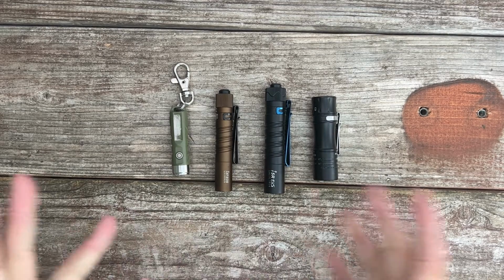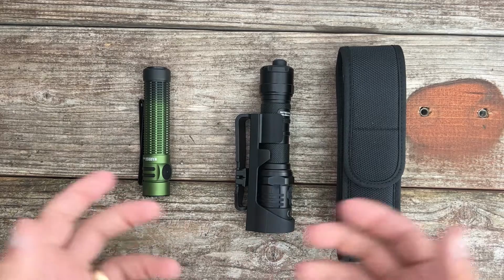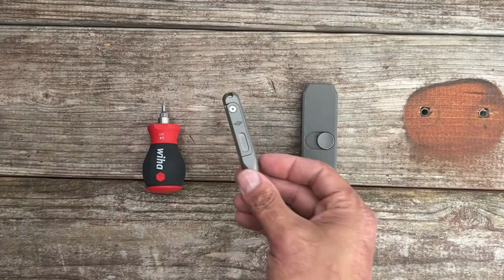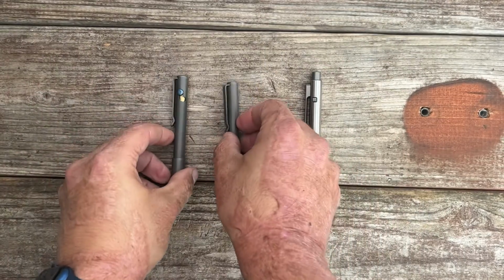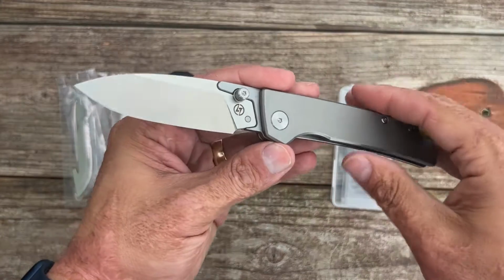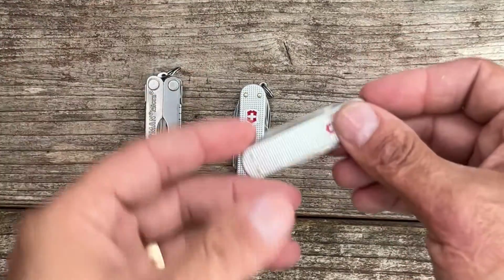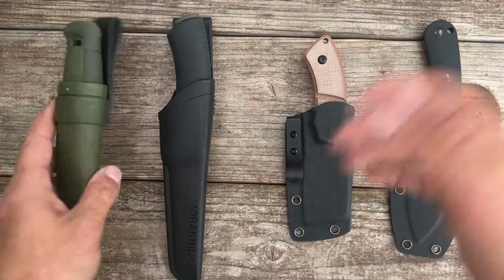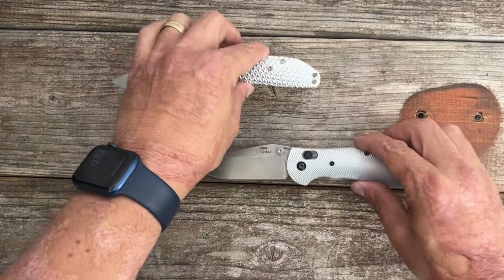PERFECT Last-Minute EDC Gift Ideas for the Christmas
PERFECT Last-Minute EDC Gift Ideas for the Holidays. If you are looking for the perfect gift for a guy or gal that is into knives or other edc gear items then this is the perfect video for you. These are all things that I would have loved to get as a gift. There should be something for everyone at all different price points. What are some of your favorite edc items.

❎Items from the video❎

0:51 RovyVon- Aurora A1

1:05 Olight- I3T 2 EOS

1:34 Olight- i5R EOS

1:59 Wurkos- TS10

2:41 Olight- Baton 4 Premium

3:23 Olight- Warrior Mini 3

3:54 Nitecore- P20IX

4:12 Nitecore- MH25 Pro

4:57 Wiha- Stubby Driver

5:37 Oknife- OCTACLE D1

6:26 Big Idea Design- Bit Bar

7:24 Zippo- Bit Safe Insert

8:11 Big Idea Design- Ti Bolt Action Pen

8:32 Big Idea Design- Ti Pocket Pro

9:08 Tactile Turn- Ti Click Pen

10:06 Outdoor Edge- Razor VX5

11:05 Olitans- TO24

13:14 Leatherman- Micra

13:58 Victorinox- Mini Champ Alox

14:24 Victorinox- Classic Alox

15:08 Victorinox- Pioneer X

15:33 Victorinox- Swisstool Spirit X

16:12 Oknife- Exploit Tool Roll

17:08 Morakniv- Kansbol

17:26 Morakniv- Bushcraft Black

17:47 Kansept- Korvid S Fixed Blade

18:22 Kizer- Baby